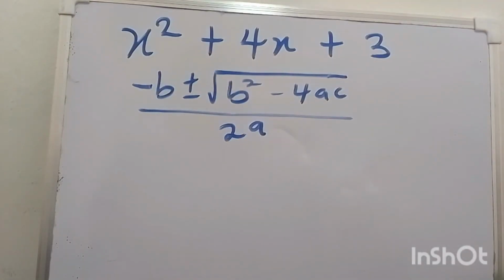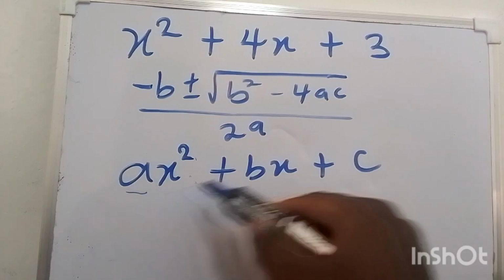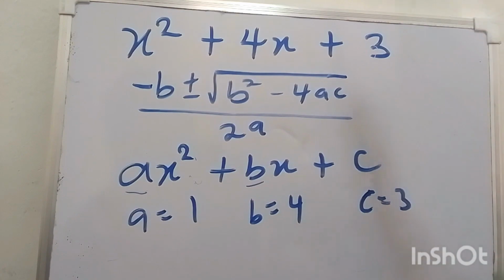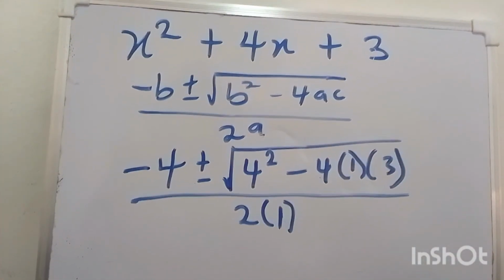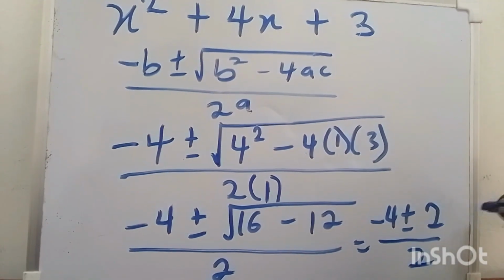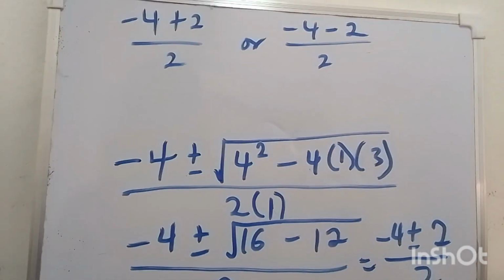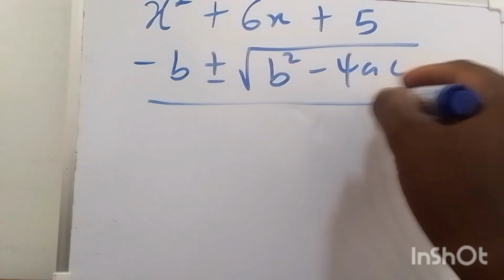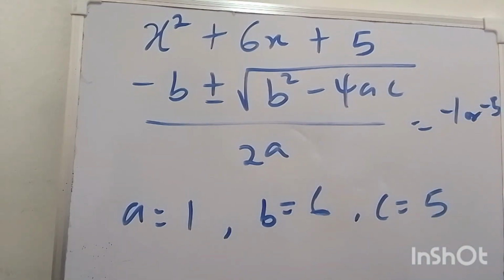November 23, 2023